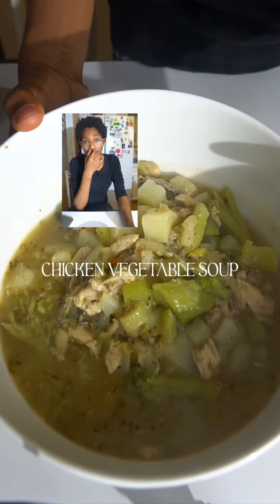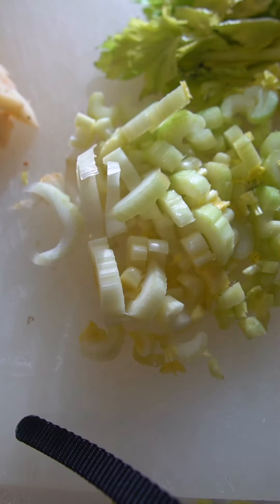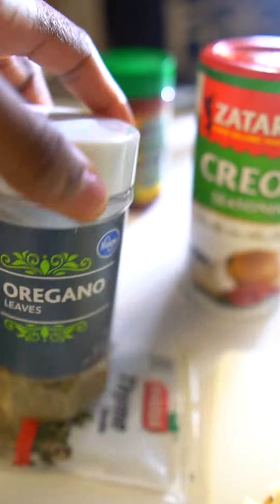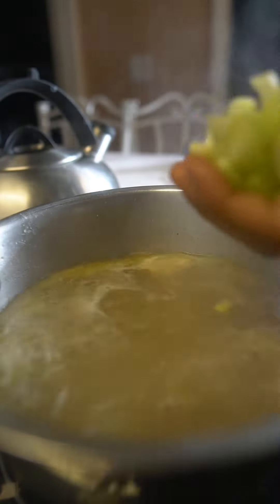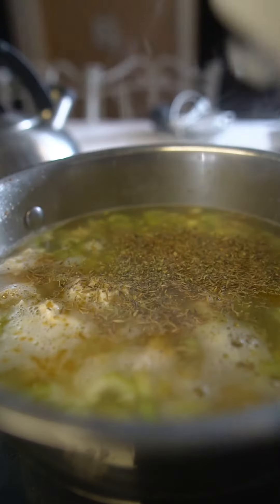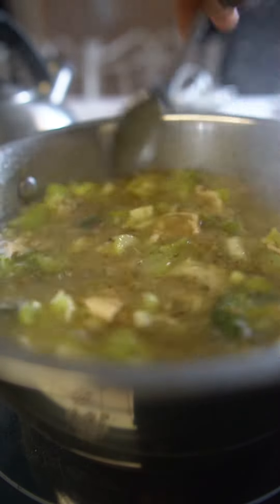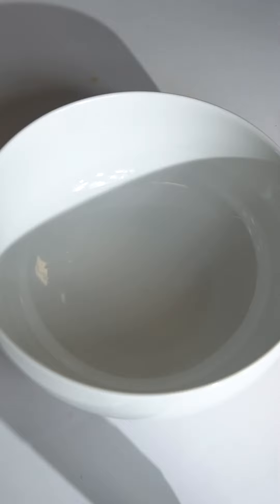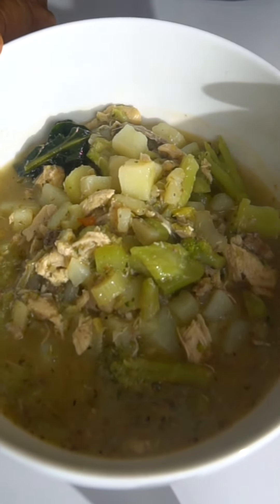Transform Your Leftover Chicken into a Deliciously Golden Soup with This Recipe!